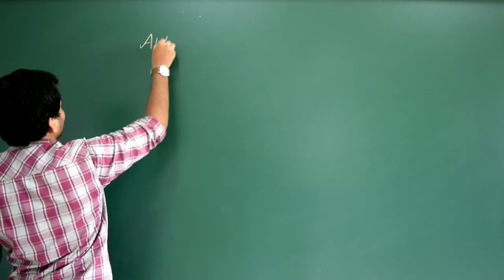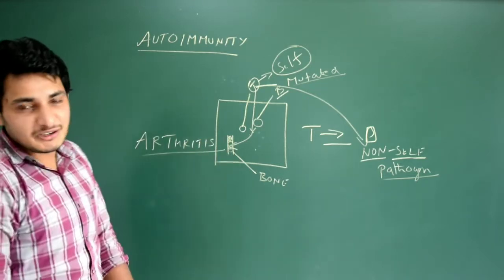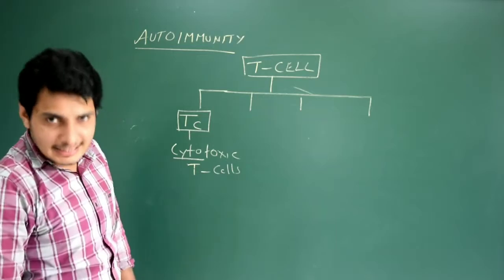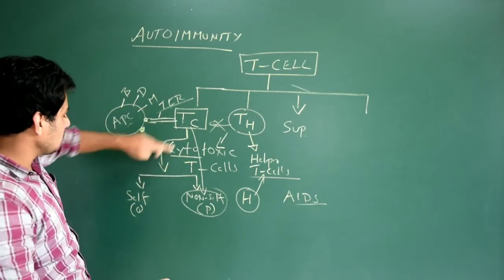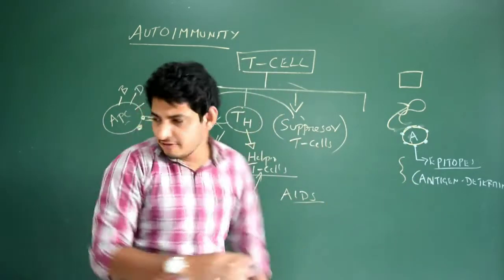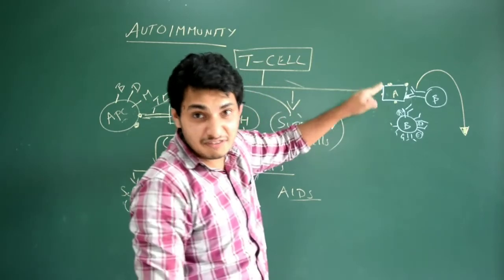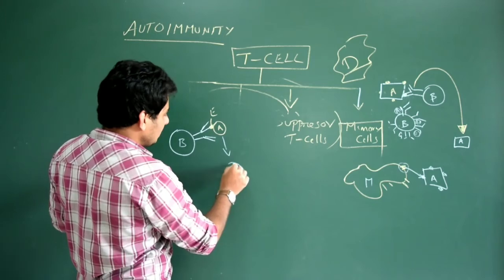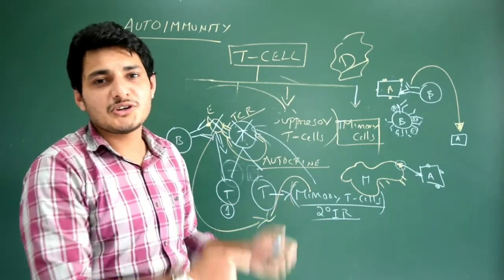AUTOIMMUNITY AND TYPES OF T CELLS